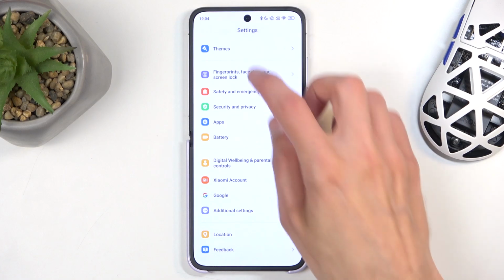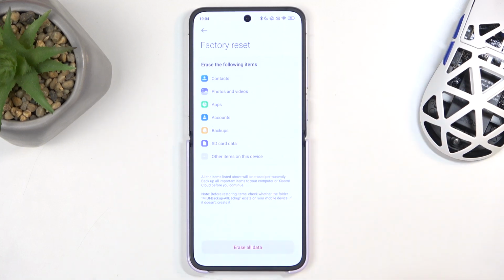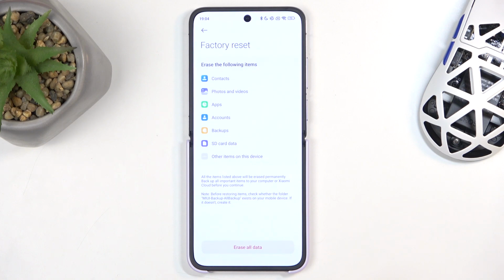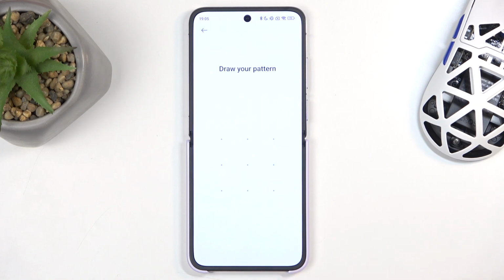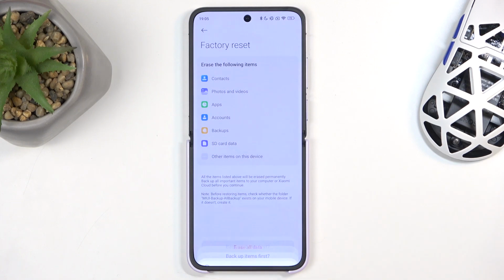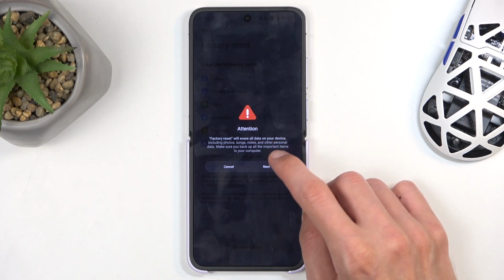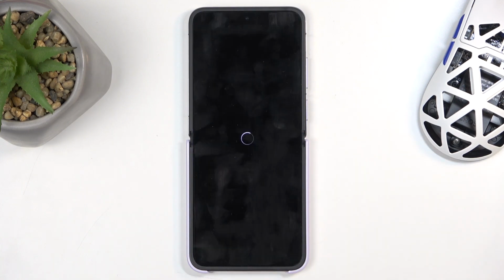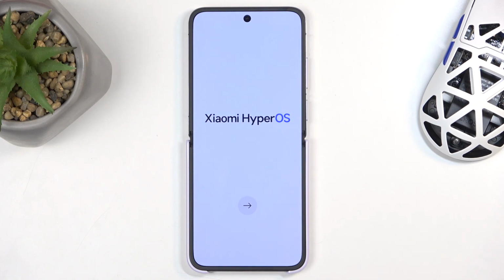Xiaomi Mix Flip - How to Hard Reset (Second Method) | Complete Guide!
In this video, we’ll show you the second method to perform a hard reset on your Xiaomi Mix Flip. If your device is unresponsive or you want to restore it to factory settings, this step-by-step guide will walk you through the process safely and effectively. Follow along to learn how to hard reset your device without losing your data unexpectedly.

How to perform a hard reset on Xiaomi Mix Flip (second method)
Step-by-step guide for restoring your device to factory settings
Tips for backing up your data before a hard reset